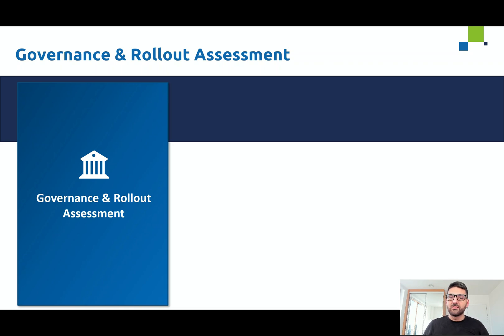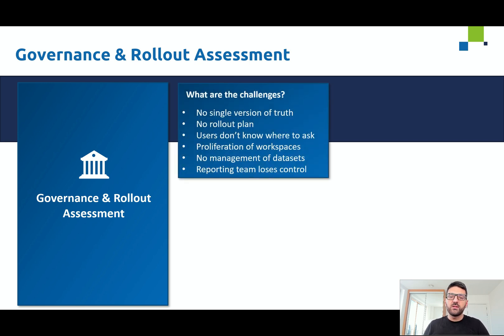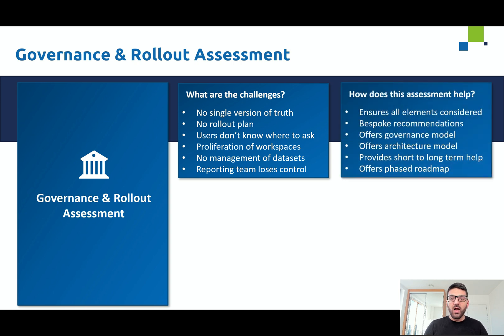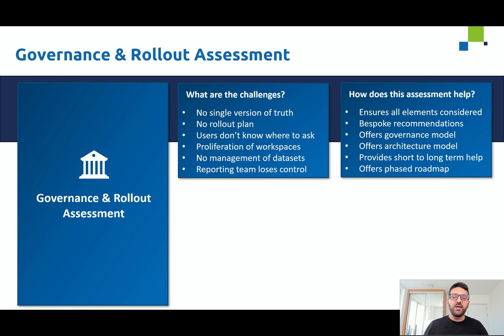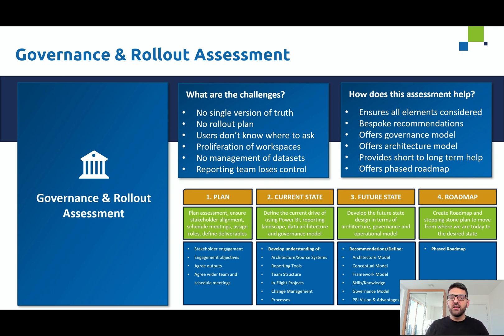Power BI Governance Model & Rollout Strategy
Enabling the business value by strategically rolling out Power BI

Power BI is continuously evolving, innovating, and offering a variety of ways to analyse data and to surface previously unknown patterns or trends. However, with the solution’s high growth and regular functionality updates, organisations are facing some challenges when trying to deliver a single version of the truth that offers genuine assistance in the decision-making process.

CHALLENGES

We see a common set of challenges amongst organisations that stem from a lack of planning and governance when rolling out Power BI. Some of these challenges are:

No single version of the truth

Business unaware of how to effectively use Power BI

BI Team cannot cope with demand

Reporting solutions not aligned with Microsoft  best-practices

No processes or governance

WHAT WE DELIVER

Adatis offers a tried and tested approach for rolling out Power BI which overcomes the challenges above. The approach consists of four phases, with each phase having Business, Technology, and Process as focus areas. Choosing Adatis to conduct this assessment will provide you and your organisation with a:

Comprehensive understanding of your current state

Governance Model

Architecture Model

Phased Power BI Rollout Roadmap